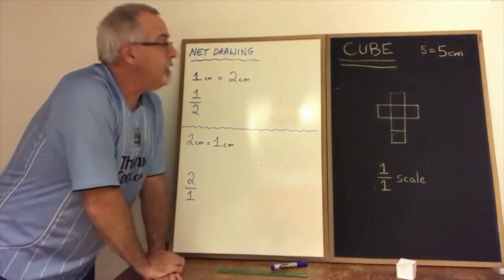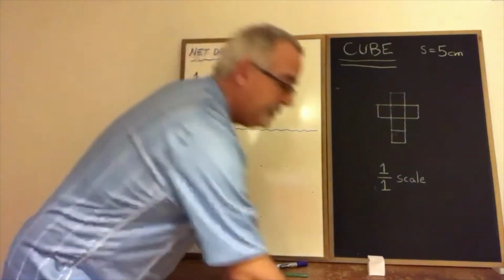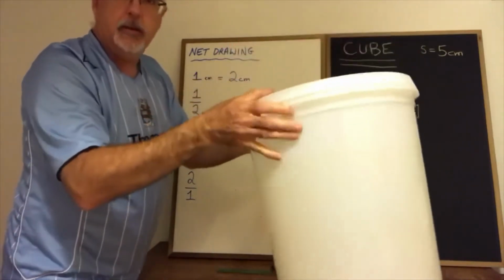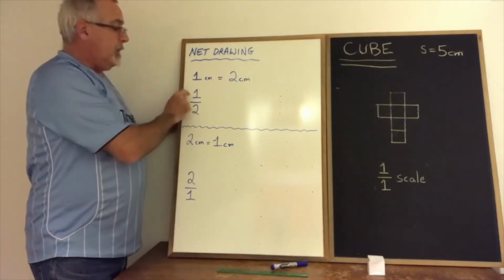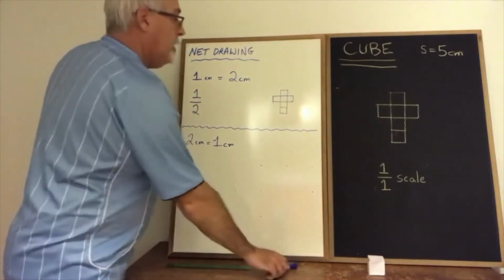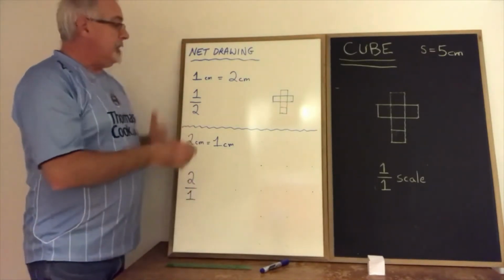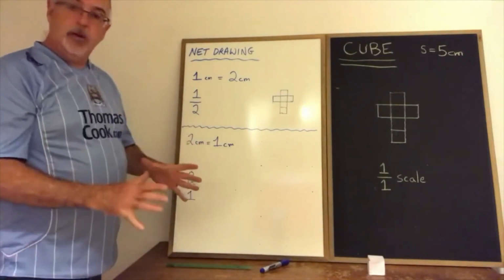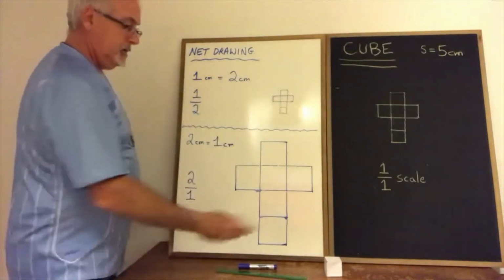Net Drawing of a Cube With Scale - - - - MTH-2102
A 2:1 scale means your drawing is larger than the original, and a 1:2 scale means your drawing is smaller than the original.